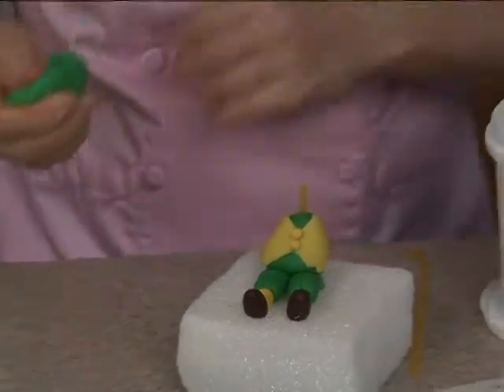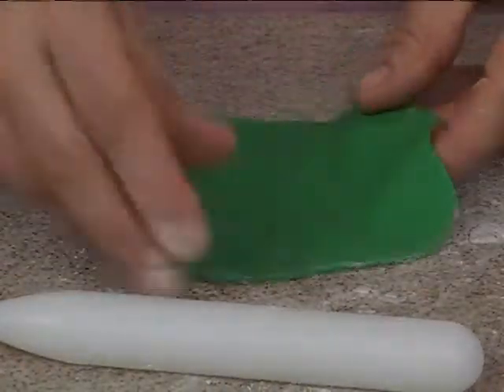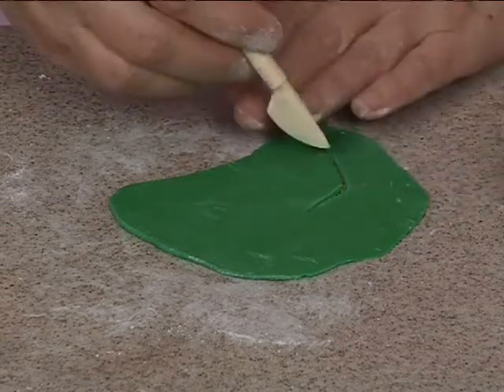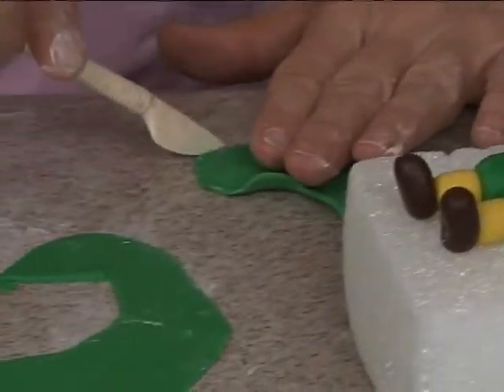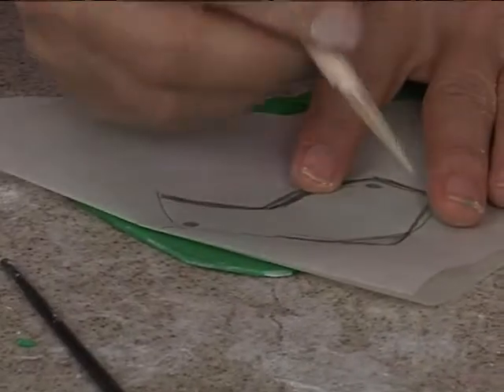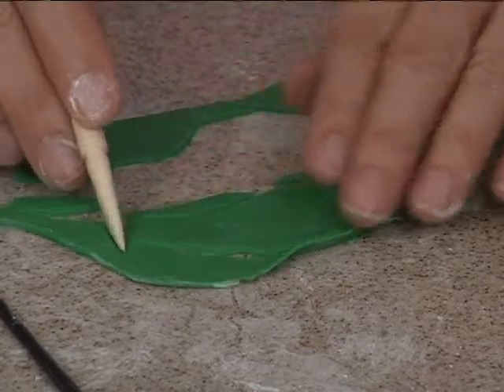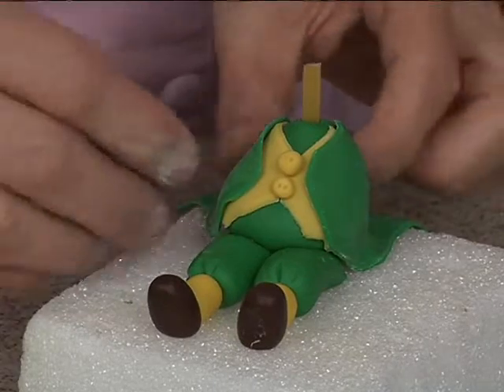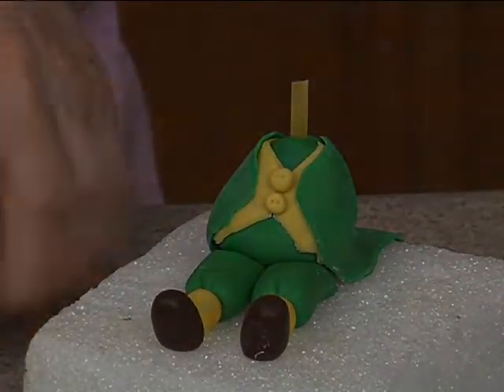Leprechaun St. Patrick's Day Beer Mug Cake Decorating How-to Video Tutorial Part 17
Whether for St. Patrick's Day or any other occasion that calls for some "suds," award-winning sugar artist and decorator Tami Utley's "Shamrock and Suds" cake comes to the rescue!
Tami puts together this super cute St Patty's Day cake and shows you how to make an adorable leprechaun to place next to the impressive "beer" cake, complete with a frothy foam on top.  She demonstrates how to use gelatin to create the look of a realistic looking "glass" mug, fondant to form the handle and bottom of the mug, and buttercream to make the beer foam. She also shows other options for the mug handle.
The leprechaun is shaped in fondant and holds a tiny mug of beer of his own, and his gold coins are scattered about.
Although this is definitely a St Patrick's Day cake, this beer mug cake could be used for a variety of cakes such as birthdays, grooms cakes or just about any cake for a beer lover, and made as shown, this cake should serve about 20 people.
This is a huge 23 part video course. This video is Part 17 of 23.